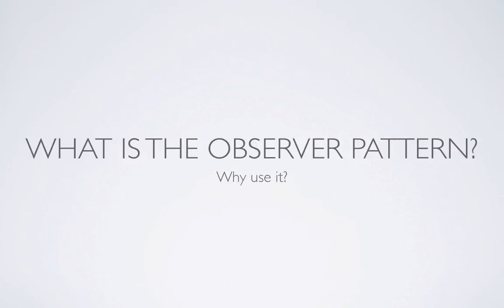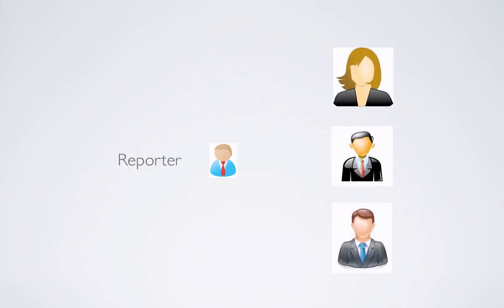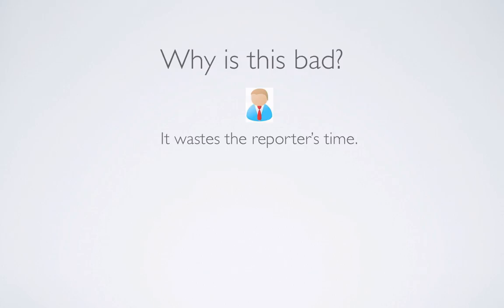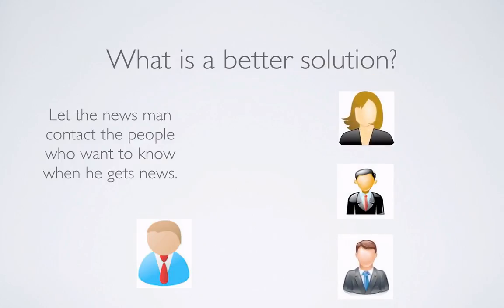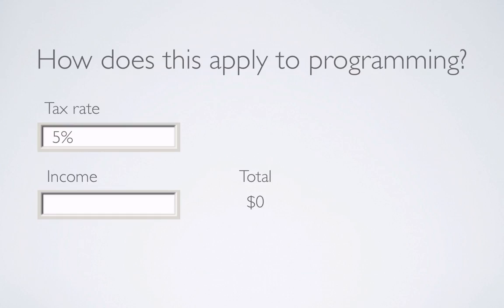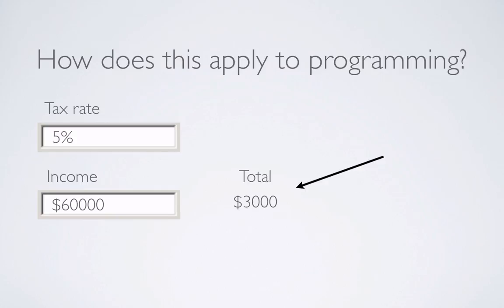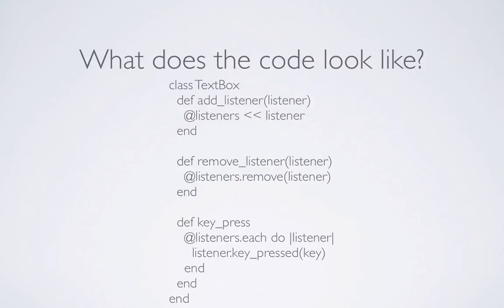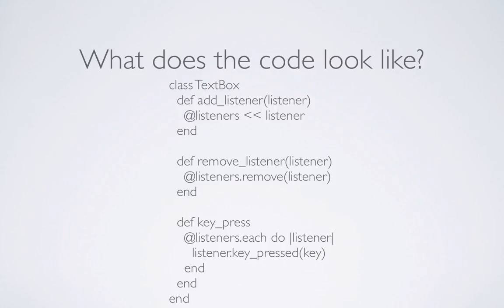How The Observer Pattern Works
This is a video explaining how the Observer Pattern works. It has a simple analogy and a real world example. I hope everyone likes it! Let's get the video to 1000+ views.